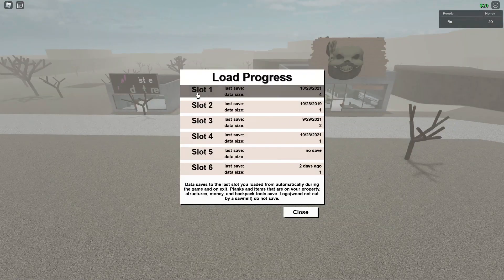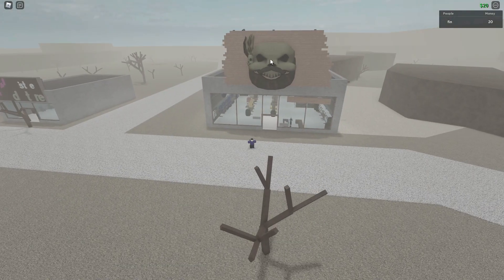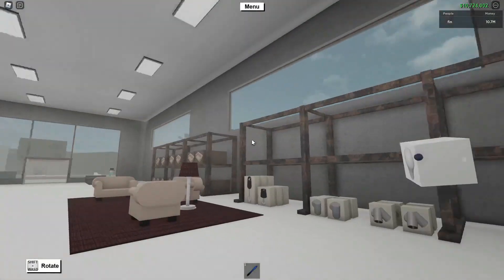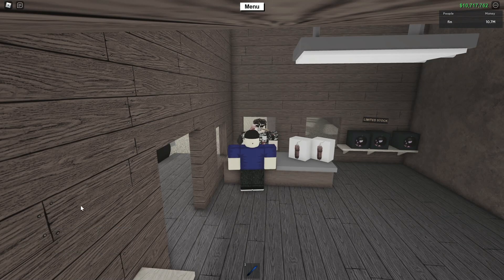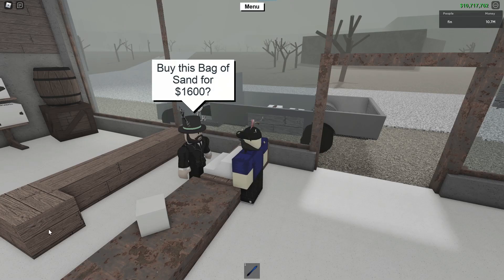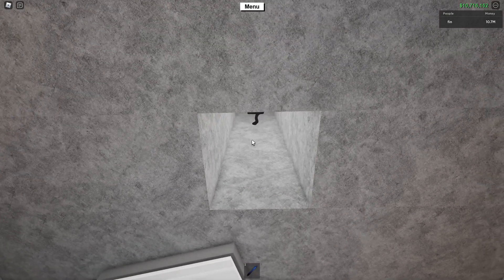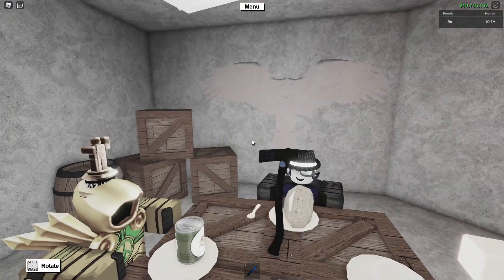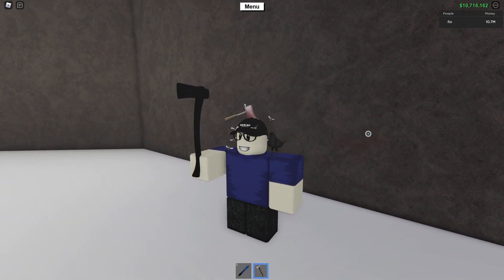How to Get the End Times Axe Lumber Tycoon 2 2021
This is how to get the end times axe in lumber tycoon 2 (only works during the end times theme)

As of uploading this video the end times theme is still here for another day so make sure to stock up